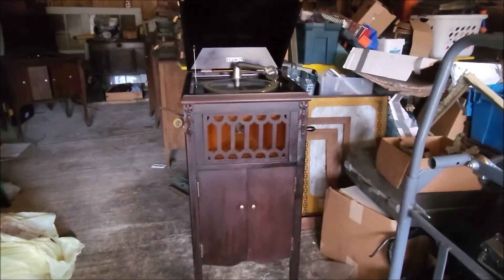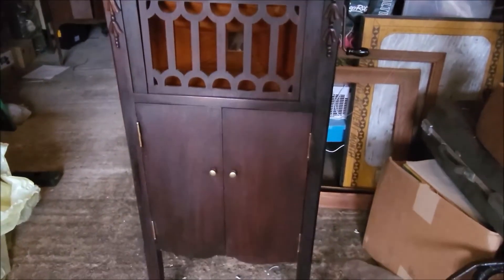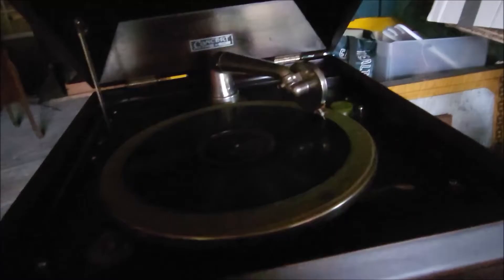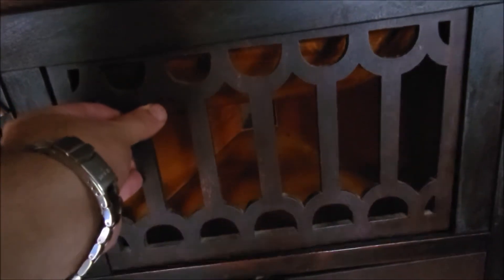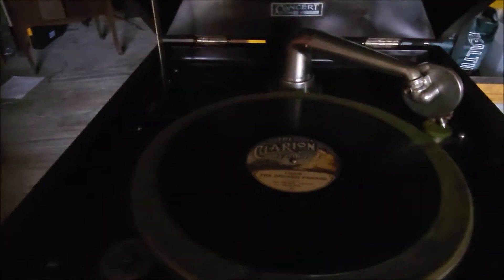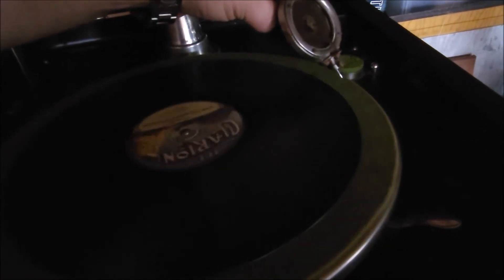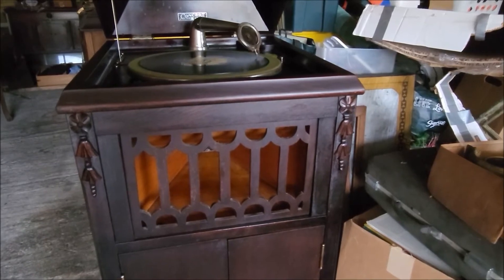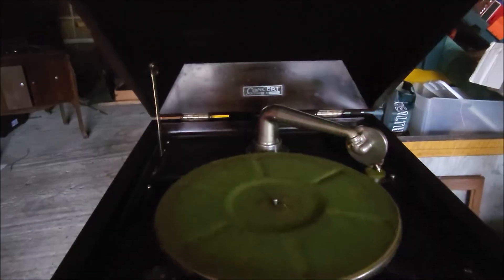Restored 1920 CONCERT Brand Antique Windup Phonograph - Vertical and Lateral Play